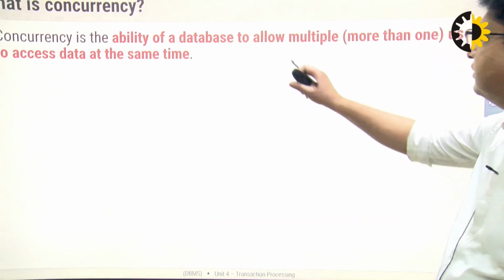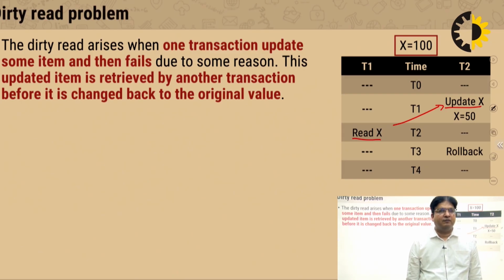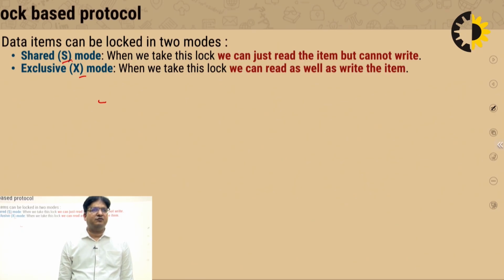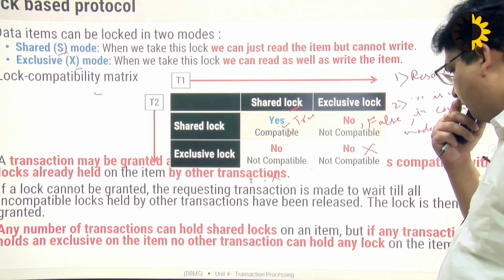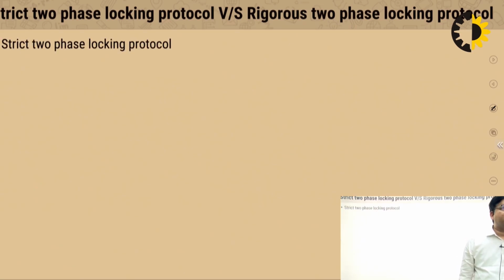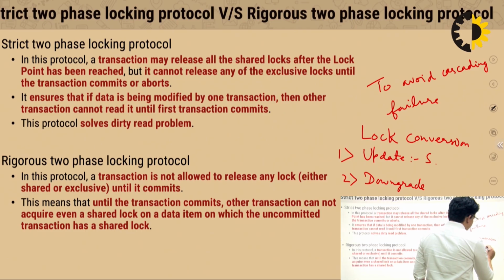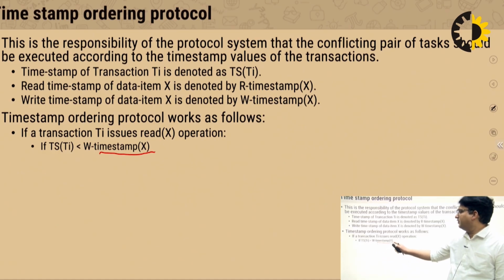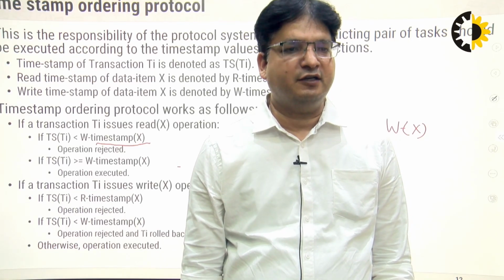CONCURRENCY CONTROL TECHNIQUES | DBMS | LECTURE 05 BY MR. SANDEEP YADAV | AKGEC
CONCURRENCY CONTROL TECHNIQUES | Database Management System (DBMS) | Lecture 05 | By Mr. Sandeep Yadav | AKGEC

Welcome to Lecture 05 of Database Management System (DBMS) by Mr. Sandeep Yadav from Ajay Kumar Garg Engineering College (AKGEC).

This lecture explains Concurrency Control Techniques used in DBMS to ensure data consistency and integrity when multiple transactions execute simultaneously. Learn about locking protocols, timestamps, serializability, deadlocks, and transaction management.

📚 Topics Covered:
Introduction to Concurrency Control
Concurrent Transactions
Transaction Management
Serializability
Lock-Based Protocols
Two-Phase Locking (2PL)
Timestamp Ordering Protocol
Optimistic Concurrency Control
Deadlock
Starvation
ACID Properties
Database Recovery Basics

This lecture is ideal for:

AKTU Semester Exams
Placement Preparation

👨‍🏫 Faculty: Mr. Sandeep Yadav
🎓 Subject: Database Management System (DBMS)
🎥 Lecture: 05
🏫 Institution: Ajay Kumar Garg Engineering College (AKGEC)